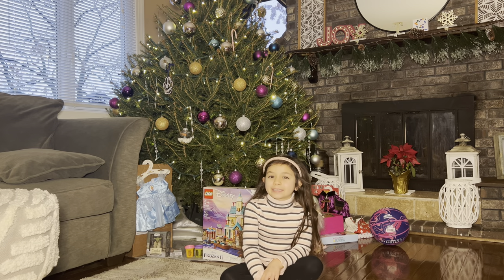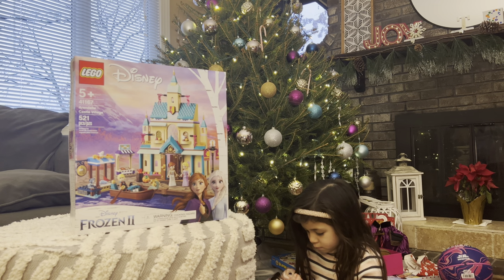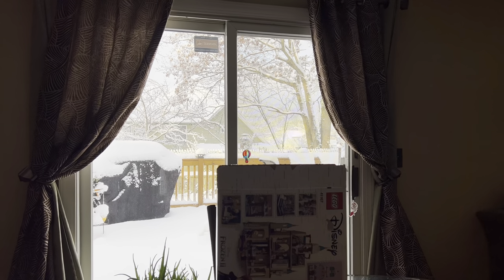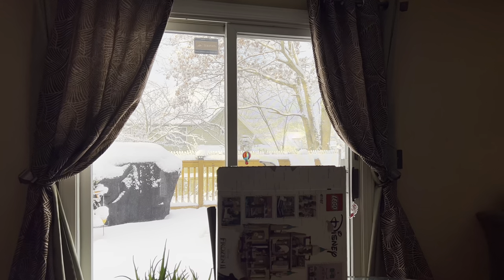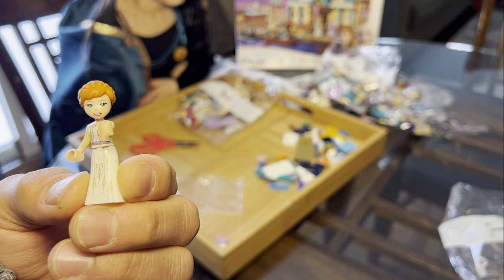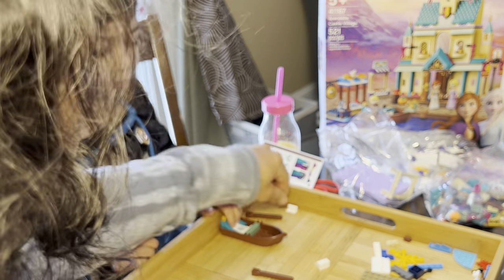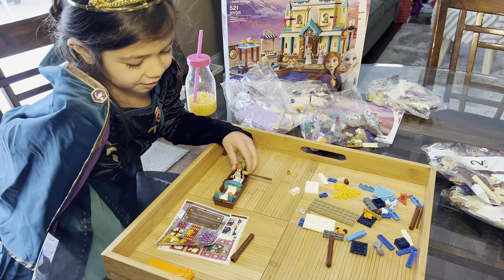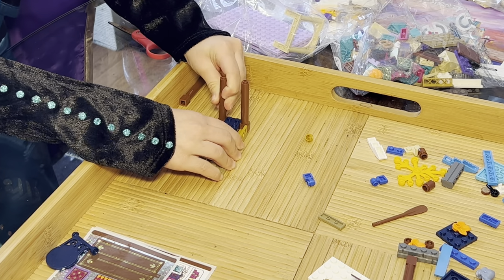LEGO Disney Frozen II Arendelle Castle Village 41167 Toy Castle Building Set Elsa Anna PART 1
Tessa’s Toybox

Unboxing, Playtime, Reviews

LEGO Builds! Part 1

The LEGO® l Disney Frozen II 41167 Arendelle Castle Village playset will give any fan of the movie endless hours of magical creative play. Perfect for reenacting favorite scenes, Anna and Elsa’s home has 3 stories that can be easily removed and reassembled for play access inside. The furniture pieces are also designed to be easily moved and rearranged between the throne room, bedroom and attic floors. Outside, the market stalls are full of their finest produce, and there's a rowing boat at the jetty, just waiting to be taken on an adventure! This Arendelle playset includes 3 favorite Disney characters and 3 LEGO animal figures.

Includes Elsa, Anna and Kristoff mini-doll figures, plus 3 LEGO® animal figures: a cat and 2 birds.
Features a 3-story castle with throne room, bedroom and attic, baker’s stall, fishmonger’s stall with small dock and a rowing boat with oars.
Accessory elements include a portrait and easel, treasure chest, crown, telescope, bust with stand, bird house, lamppost, gift box, gift, fish, crab, bread, vegetables, broom and a sword.
Inspire imagination as kids create, build and play out the Frozen II universe in Anna and Elsa’s castle, then make up new settings and Frozen stories using the LEGO® bricks.
Lift the comforter to ‘tuck’ a mini-doll inside the bed!
The furniture pieces are designed to be easily moved and mixed around between the rooms.
The modular style means the 3 stories can be taken apart and reassembled, making it easy for friends to play inside different parts of the castle at the same time.
This Frozen playset for all fans of the Frozen II movie makes an ideal Christmas gift or birthday gift.
Combine with the 41164 Enchanted Treehouse, 41165 Anna’s Canoe Expedition, 41166 Elsa’s Wagon Adventure, 41168 Elsa’s Jewelry Box Creation and 41169 Olaf for even more LEGO® l Disney Frozen II adventures.
Frozen castle measures over 11” (30cm) high, 11” (30cm) wide and 4” (12cm) deep.
Baker's stall measures over 3” (8cm) high, 1” (4cm) wide and 1” (3cm) deep.
Fishmonger stall with dock measures over 2” (7cm) high, 3” (8cm) wide and 2” (6cm) deep.
Rowing boat measures over 1” (5cm) high, 4” (12cm) long and 1” (4cm) wide.